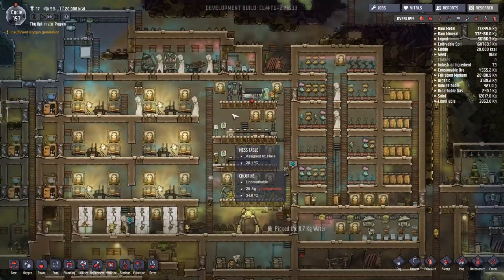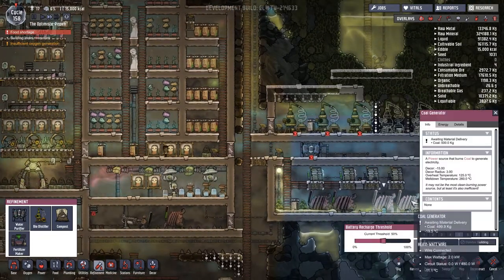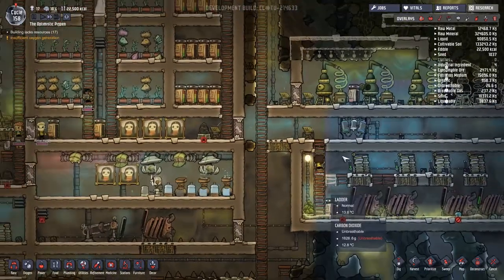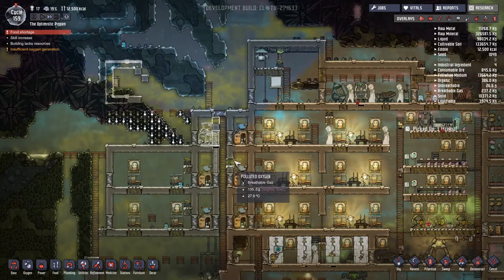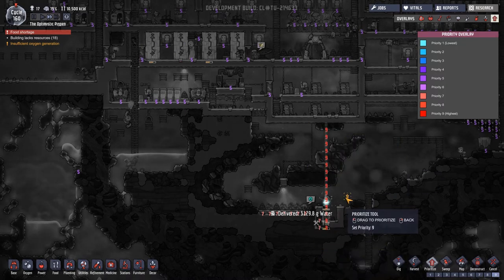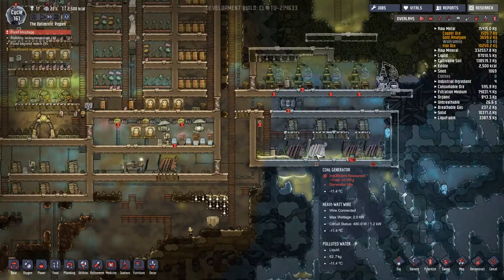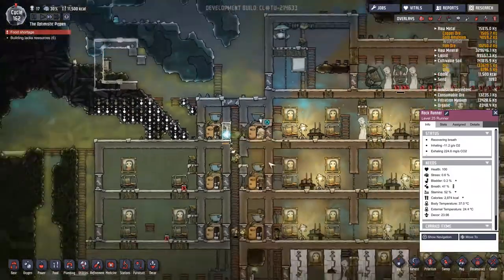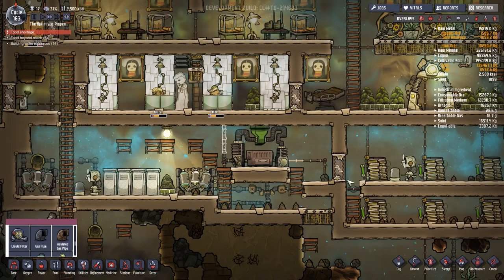Oxygen Not Included - S3E23 - Lose Ends - ONI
Oxygen Not Included is a space colony simulation by klei and the Thermal update brings up more control over our colony temperatures